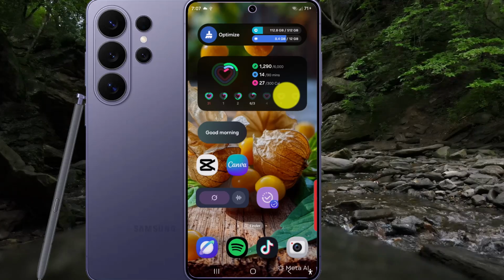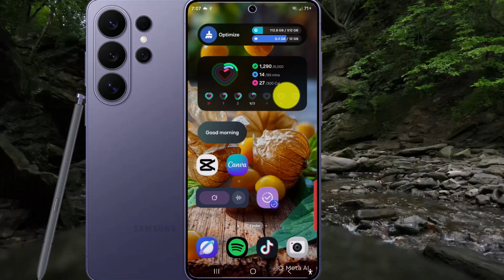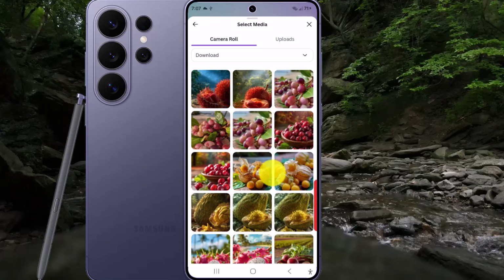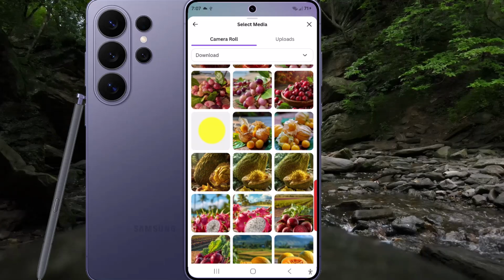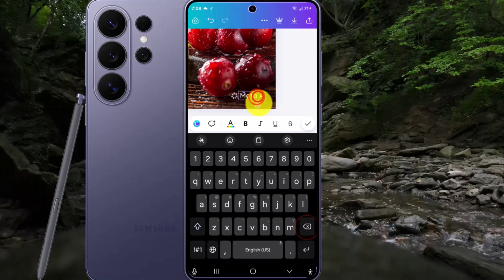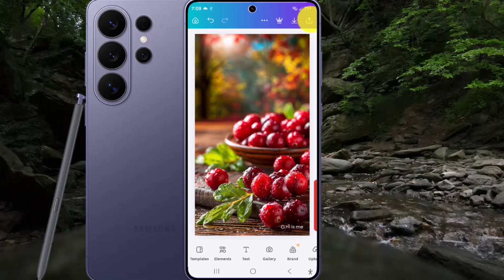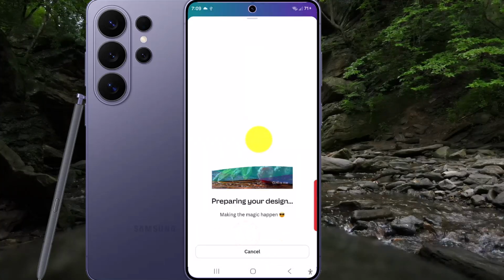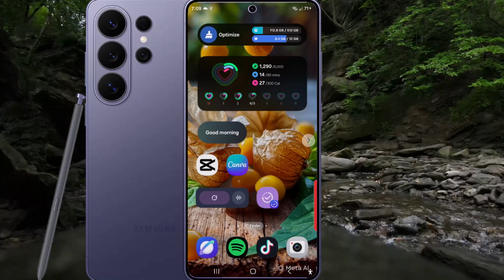Samsung Galaxy S26 Ultra: How to Edit Text in Photos with Canva Magic Layers (Easy Tutorial)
Learn how to edit text in photos with Canva Magic Layers on Samsung Galaxy S26 Ultra with this easy beginner tutorial.

In this step-by-step guide, I'll show you how to use Canva Magic Layers to customize text inside a photo and save the finished image directly to your Gallery.

In this tutorial:
• How to use Canva Magic Layers
• How to select a photo
• How to edit text in photos
• How to customize AI-generated designs
• How to download your finished image
• How to save images to your Gallery

This tutorial is simple, easy to follow, and perfect for beginners who want to edit text in photos using Canva AI tools.